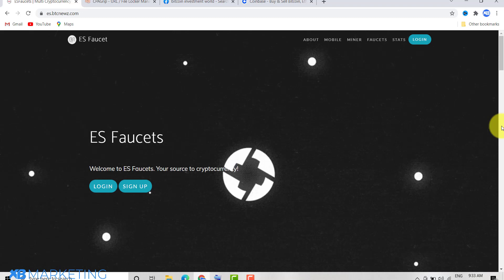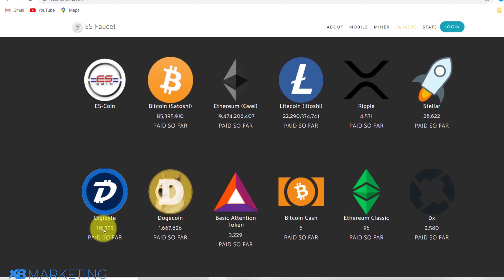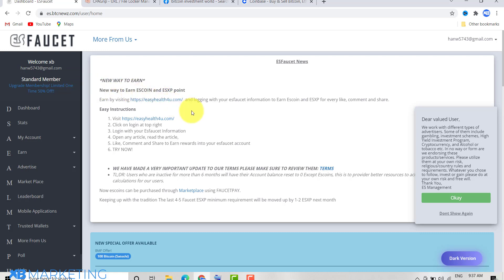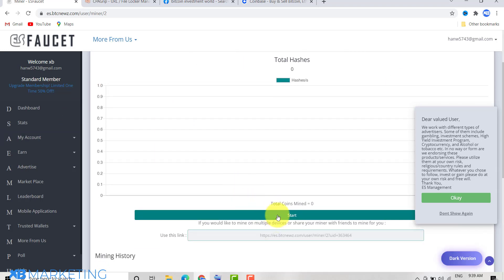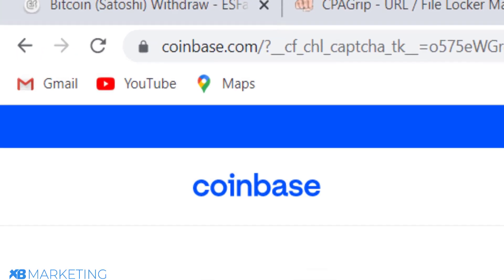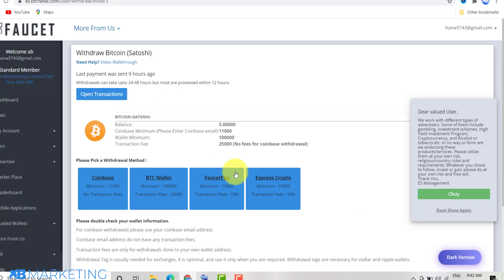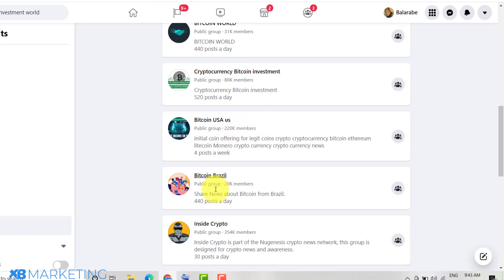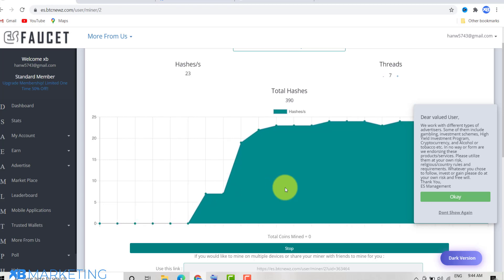Get $1,500 in FREE bitcoin with content locking (Easy & Quick)